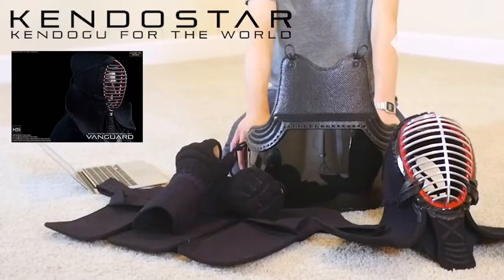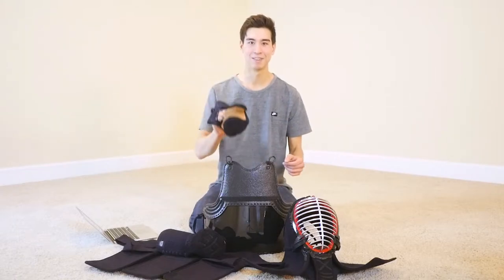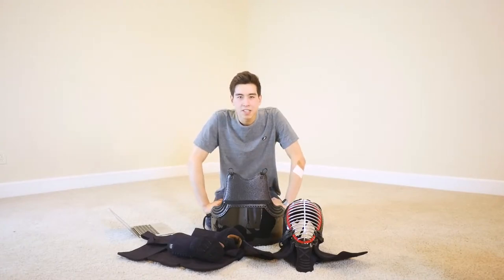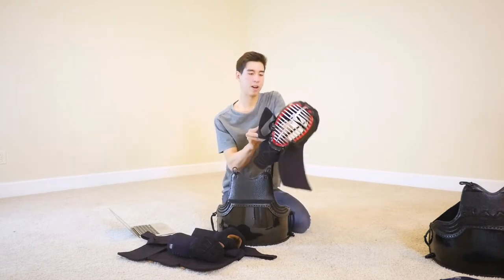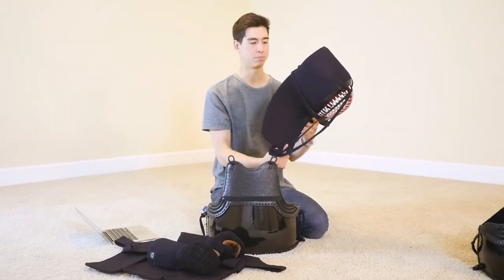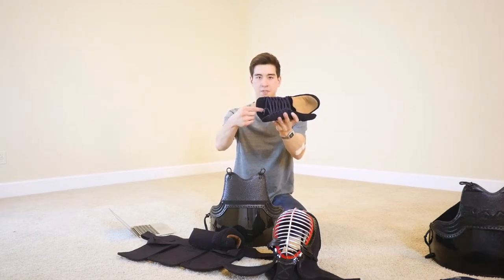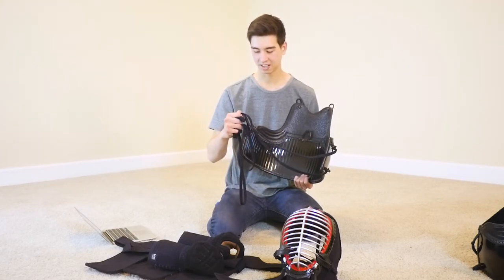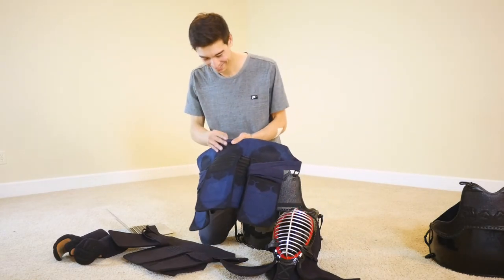Bogu Review, KendoStar Vanguard Extra Protective